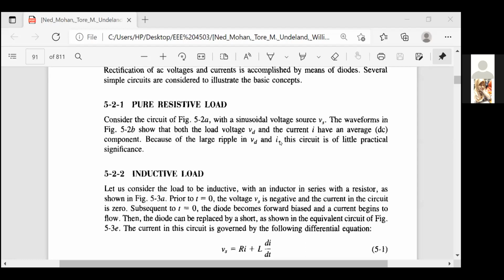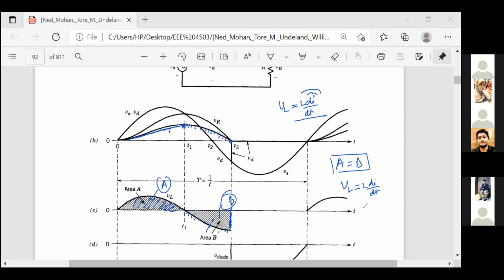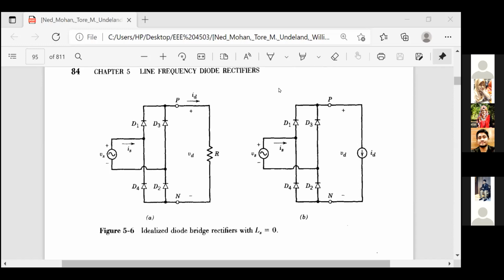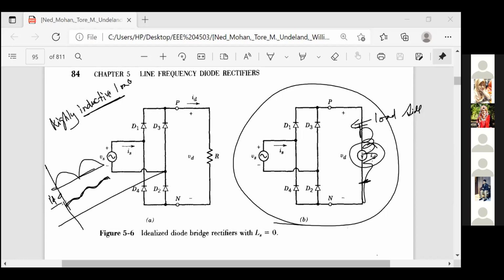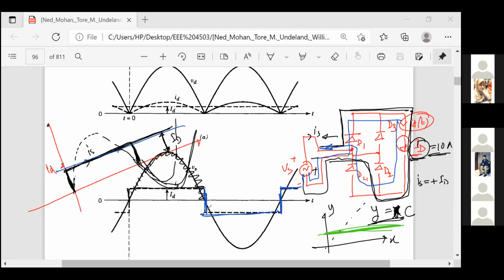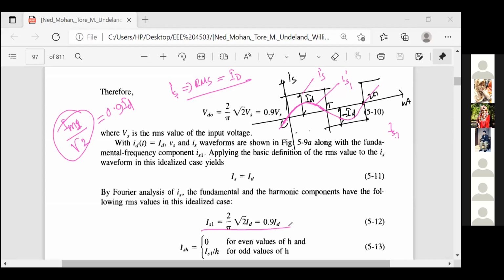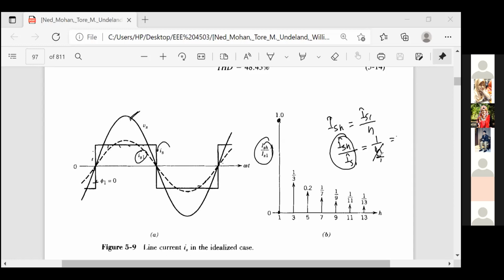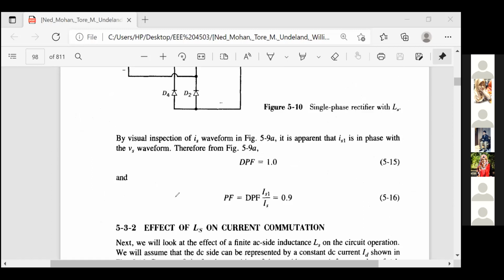EEE 4503 Lecture 8